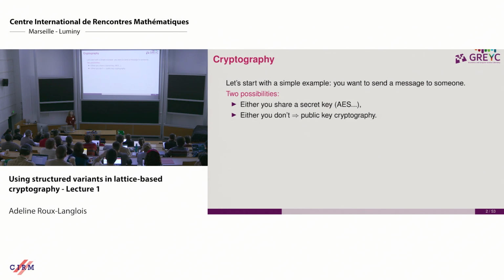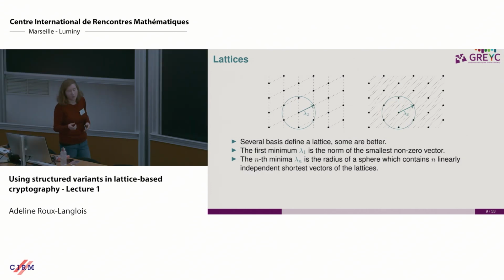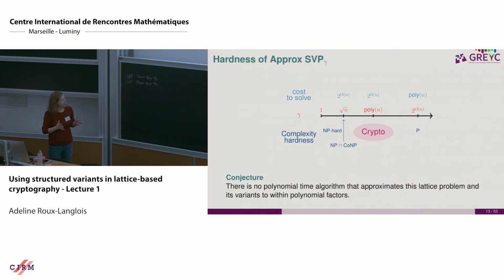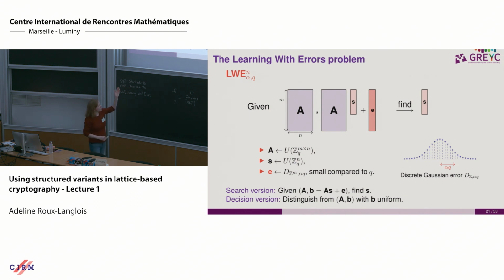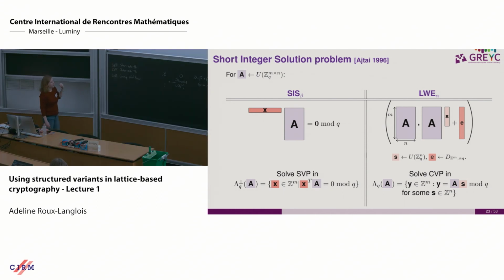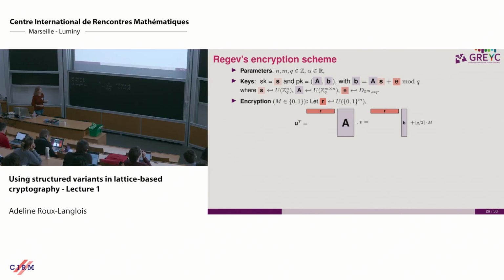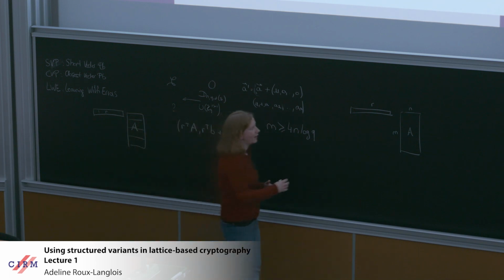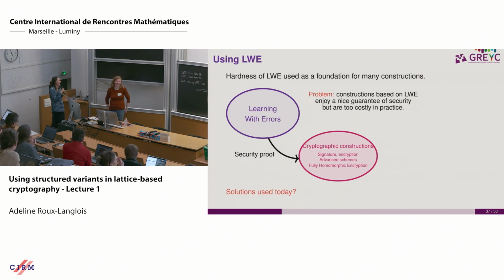Adeline Roux-Langlois : Using structured variants in lattice-based cryptography - Lecture 1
CONFERENCE